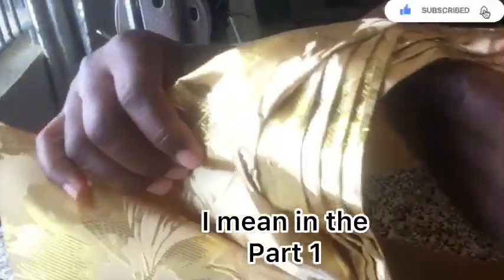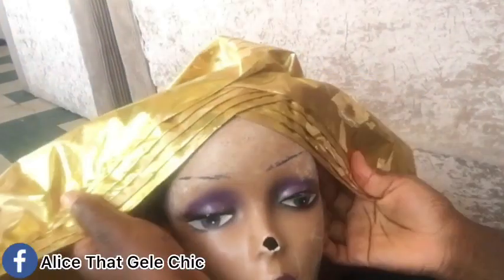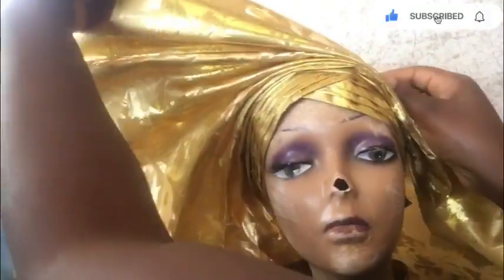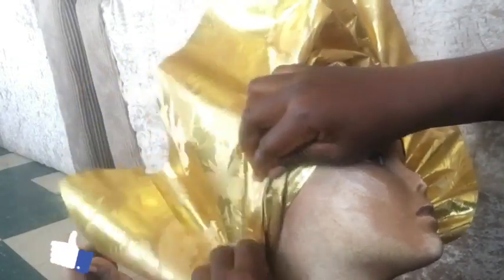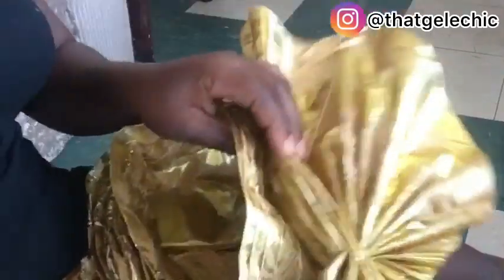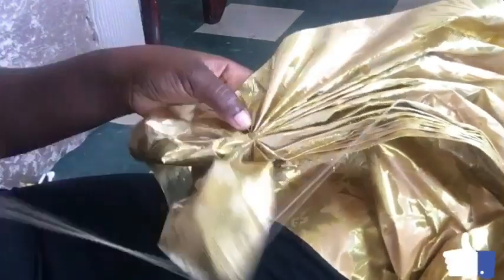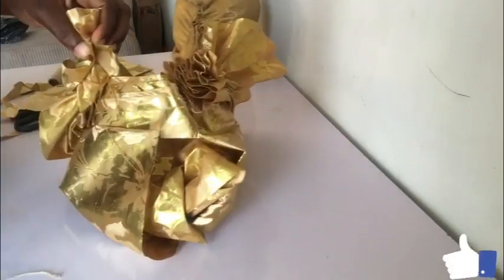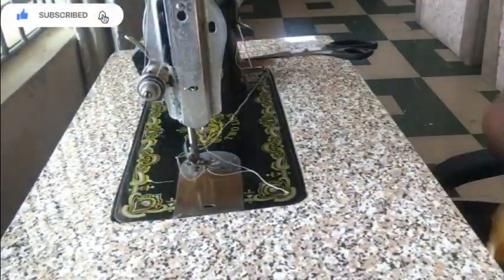How to make autogele (PART 2 )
Hello friends,
Here is the continuation of the sego autogele tutorial we started few days ago, I hope you find this helpful, enjoy.